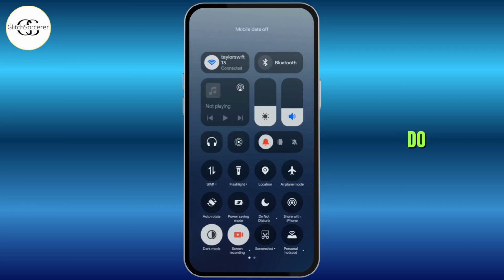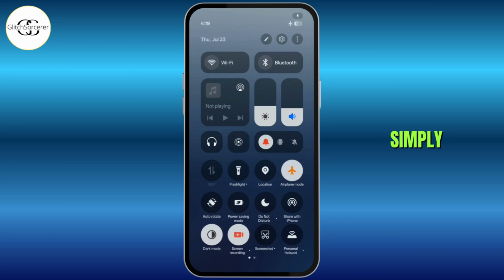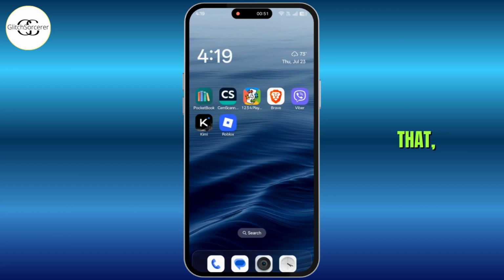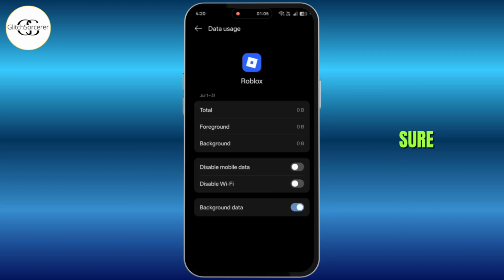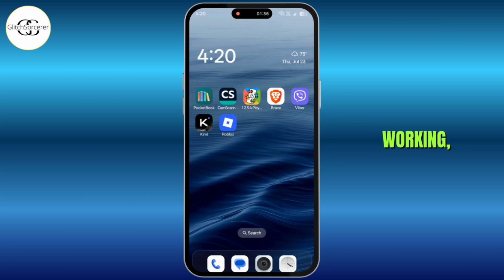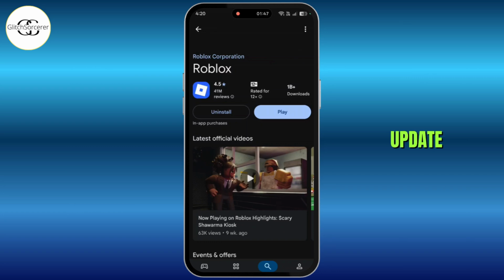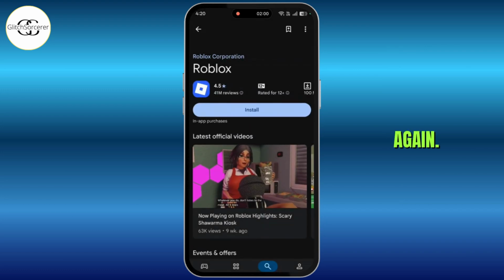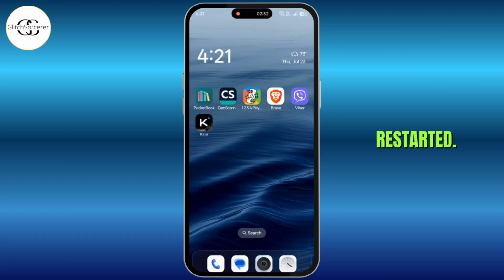How to Fix "Refresh Page to Load Content" Error in Roblox (2026) | Roblox Loading Fix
Seeing the "Refresh page to load content" error in Roblox? In this quick 2026 tutorial, you'll learn how to fix Roblox loading problems and get back into your games.

This video shows you how to check your internet connection, restart Roblox, clear Roblox cache, update the app, check Roblox server status, reinstall Roblox, and try additional troubleshooting steps.

If you're searching for how to fix refresh page to load content error in Roblox, Roblox refresh page error, Roblox not loading, Roblox content unavailable, Roblox loading issue, Roblox app not working, Roblox error fix, or Roblox troubleshooting, this guide will help you resolve the problem.

Quick Tip: If Roblox servers are down, refreshing the page or reinstalling the app won't fix the issue until Roblox restores its services.

Timestamps

0:00 – Introduction
0:12 – Check Roblox Server Status
0:32 – Check Internet Connection
0:54 – Clear Roblox Cache & Update App
1:24 – Reinstall Roblox App
1:52 – Try Additional Fixes
2:09 – Conclusion